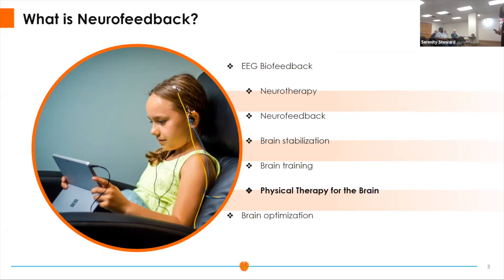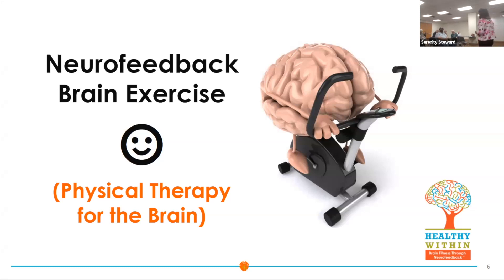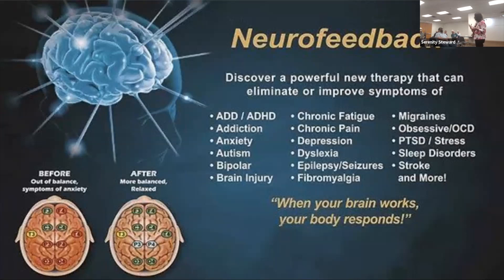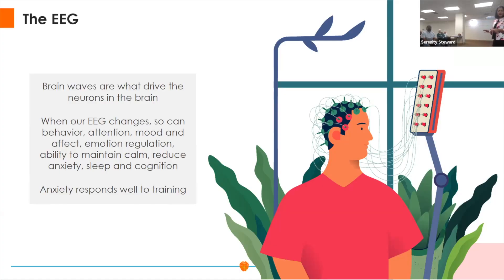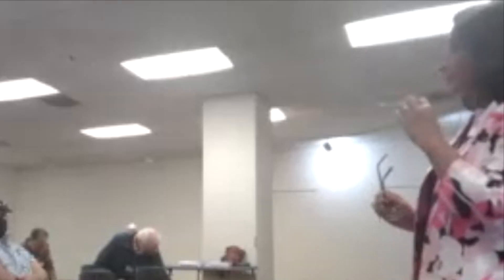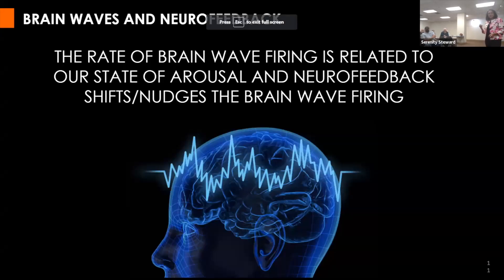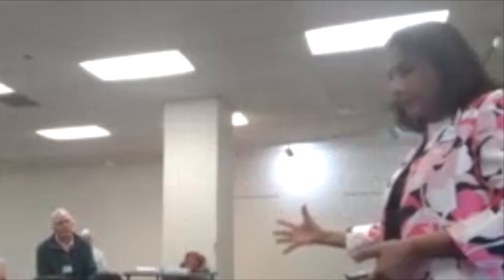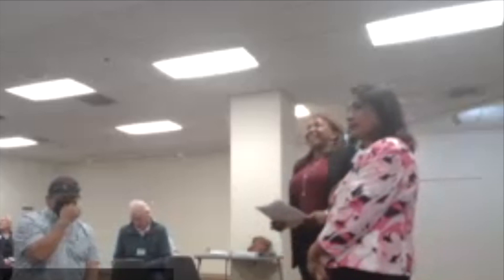February 2023 SDBIF Saturday Meeting—Neurofeedback as a Treatment for Brain Injury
A fascinating and informative talk with Dr. Divya Kakaiya from Healthy Within about what Neurofeedback is, how it works, and how it can help people who have sustained a brain injury.

Here are some key time tags that you might want to jump to:
0:20 - What is Neurofeedback? Physical Therapy for the brain
6:38 - How Neurofeedback works, the setup and brain mapping
9:04 - What can be treated by Neurofeedback?
10:35 - How soon after a brain injury could someone start Neurofeedback treatments?
11:43 - I'm hyper-sensitive to sudden sounds, can Neurofeedback help?
15:19 - Can Neurofeedback help restore lost function, like mobility?